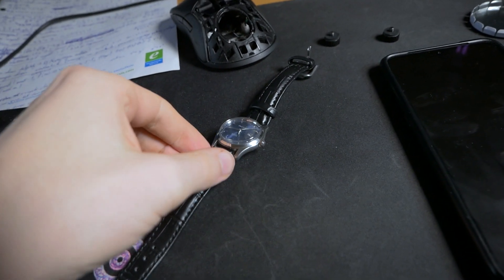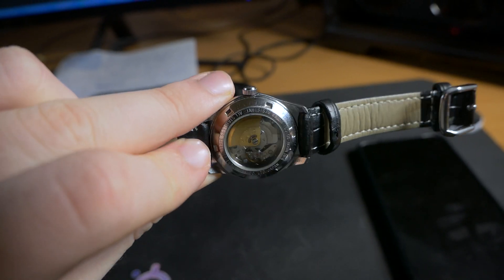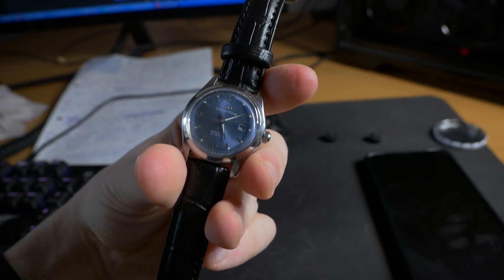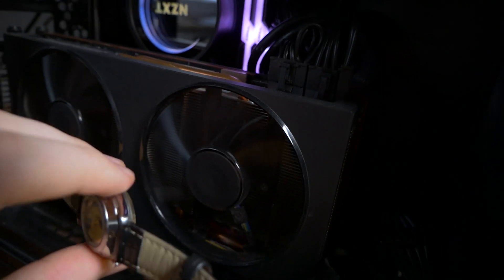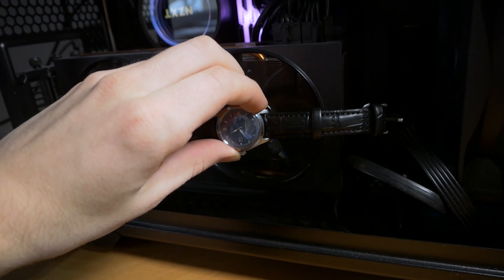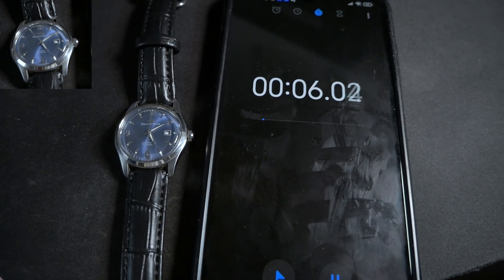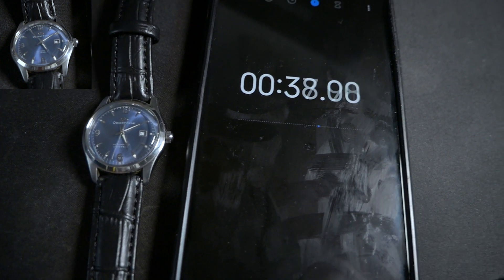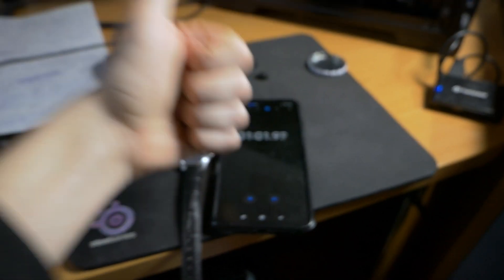How to demagnetize a watch WITHOUT a demagnetizer tool at home (for FAST mechanical and automatic)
This is a fast tutorial on how to demagnetize (fix watch running fast) any mechanical and automatic watches without a demagnetizer or any other special tools. It shows the process of demagnetization, quick explanation and demonstration of results.

It's useful for fixing fast running watches that got magnetized with the proximity of electrical devices. So save your 15 dollars you'd spent on the demagnetizing device or extra watch services.

This will work with any electric powered fan(computer fans, cooling fans...). Just be careful not to scratch the crystal : D

For anyone that's curious about the watch:
⌚: Orient Star NR0R-00 CS (Explorient)